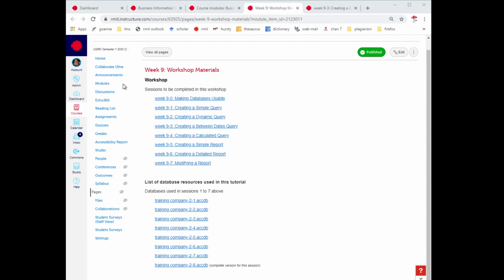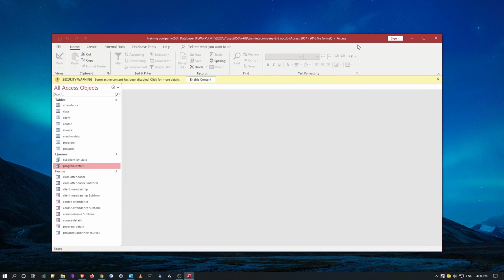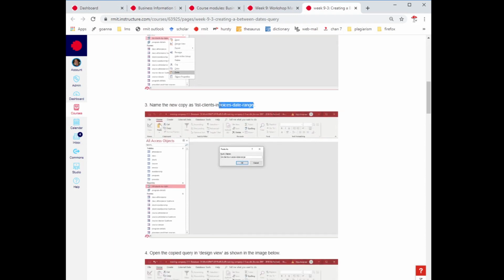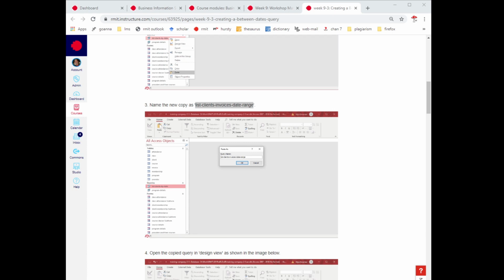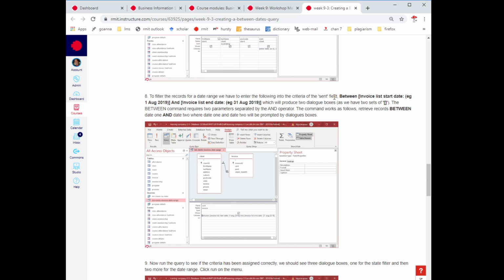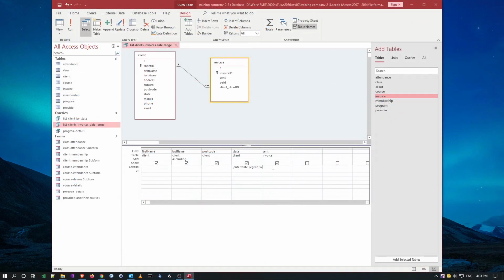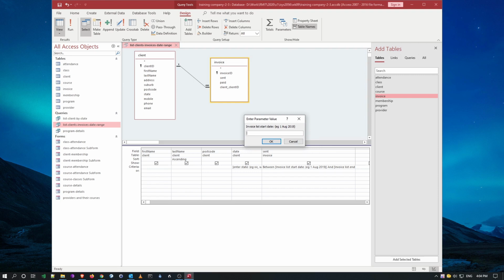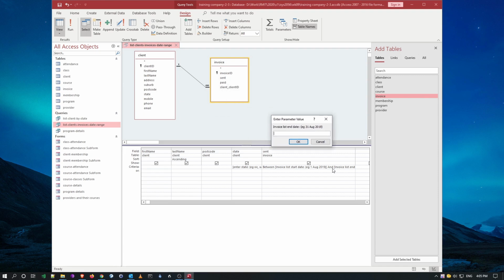isys2056 09 03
Creating a Between Dates Query